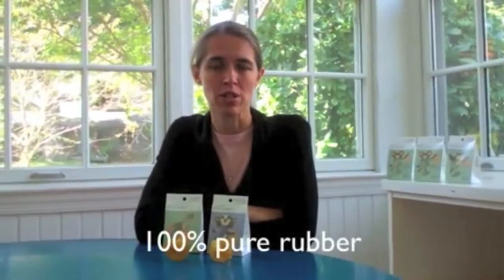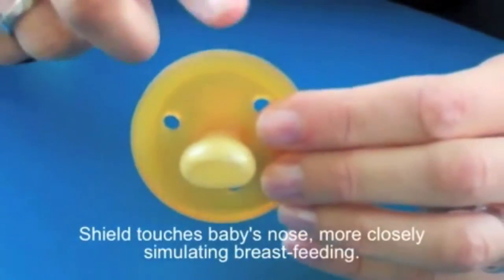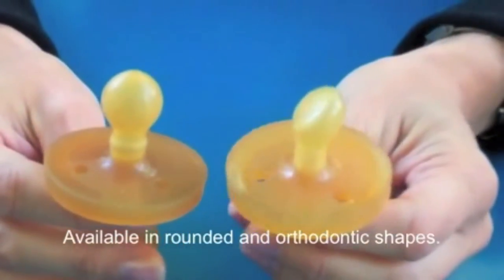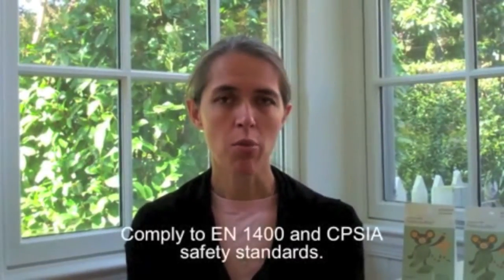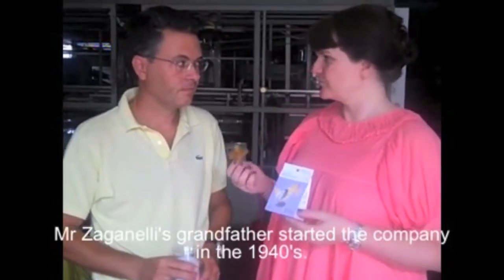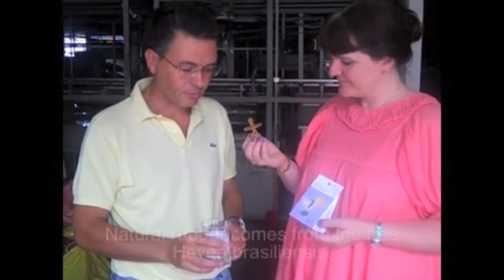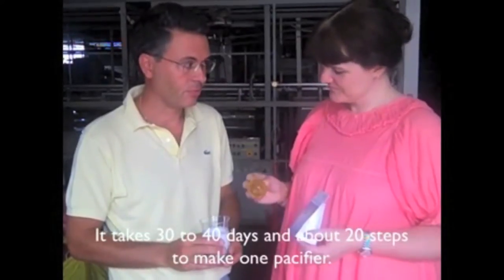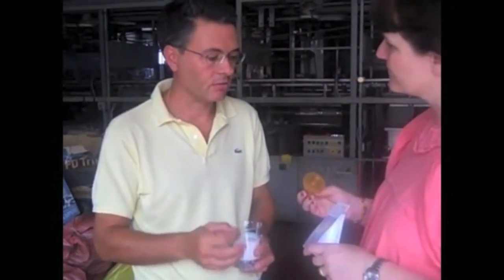All Natural Rubber Pacifier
Non-toxic Natursutten Pacifiers (also known as dummies or soothers) are made from pure, natural rubber from the tree Hevea Brasiliensi. The Danish word Natursut means "Natural Pacifier."

The pacifiers are extremely hygienic because they are molded in one piece. This means there is no joints or cracks where dirt and bacteria can accumulate. The pacifier shield is larger than conventional shields to help protect babies from squeezing the flexible material enough to get into their mouth. It will also not leave marks on the baby's face.

The protein that on rare occasions can provoke a latex allergy is removed from the rubber mass used for these soothers. This means, that there is no risk of latex allergy when using them.

Natursutten Pacifiers are made in Europe and are CE certified, which means that the product lives up to the European Union (EU) directive in the area concerned with safety, health and environment.

Health Advantages

# No artificial color
# No chemical softeners, parabens, PVC or phthalates
# Rubber pacifiers are naturally softer than silicone
# No allergy causing substances
# No hormone disrupting chemicals

Why buy a soother?
This is an optional parent helper, not essential and many babies will not need one.

Why buy one?
If you are experiencing painful nipples, if your baby just can't stop sucking or if you are thinking of buying a 'dummy' as they are commonly called, for any reason, then I would rather you buy this safe one for your baby.

But Why is Nature's Child encouraging the use of a soother?

At Nature's Child, we are not encouraging you to use a soother, but we do encourage to do things that help you during tough times. You do not need to make soothers a permanent feature of your baby's life. A soother can help you through a rough patch - dispose of it as soon as you can.

These Natural Soothers should be changed 4-5 weeks so you don't need to repurchase unless you want to continue. I personally had one for a week and it kept my sanity during a rough week, but then I quickly gave it up before an addiction was created for my baby. Others do this for a few weeks or a few months. Every parent has different needs, we always want to provide safe alternatives for your babies in these circumstances.

If you buy this Natural Rubber Soother, you and your baby can avoid effects used in some soothers such as:

* Allergy causing substances
* Artificial color
* Cancer causing substances
* Hormone disturbing substances
* Chemical softeners
* Parabens, PVC and phthalates

The soothers have passed tests with the result "Sehr Gut" (eng. Very Good) in the acknowledged German magazine Ökotest (eng. Organic Test).

The soft material of the soothers have several advantages:

* Follows the natural mouth movements of the baby
* Does not leave marks on the baby's face
* Have shown incredible strength in the "Stretch-test"
* 100% natural
* Environment friendly

The soothers will slightly change color during use. After 4-5 weeks of use, if will have taken a more dark color, please purchase another one or dispose of your soother.

The shield of 'Natursutten' is larger than conventional shields. That is in order to prevent babies to squeeze the flexible material together enough to get it into his or her mouth.

Both models and all sizes have the same size in shield.

Natursutten Pacifiers are available in two shapes and many sizes for the perfect fit! Because of their natural quality, it is recommended that Natursutten pacifiers be replaced every 4 to 5 weeks or as needed. They should be boiled in water for 2 minutes before using for the first time. Afterwards they should be scalded on a daily basis, but not in the dishwasher. The pacifiers will slightly change color during use.

Natursutten is Made in Europe

Q: whats the difference between round and orthodontic?
The rounded ones round in the mouthpiece, the orthodontic ones are more flat. The orthodontic pacifier is better for baby's teeth if it is placed in the right position. The problem with these pacifiers is that they can turn up-side-down. And if they are placed in the wrong position they can do more harm than good. The rounded pacifier can't be placed wrong. So it is this question of temperament.